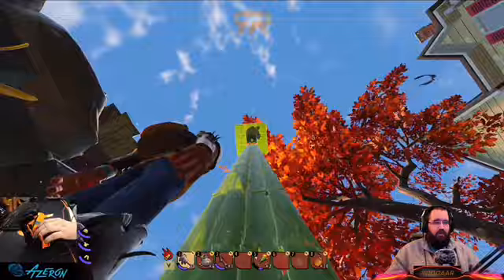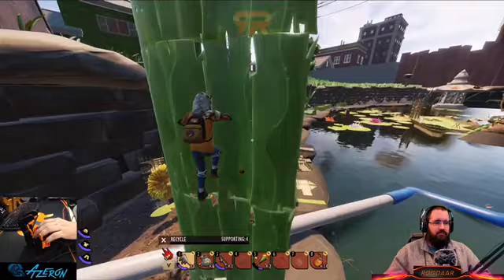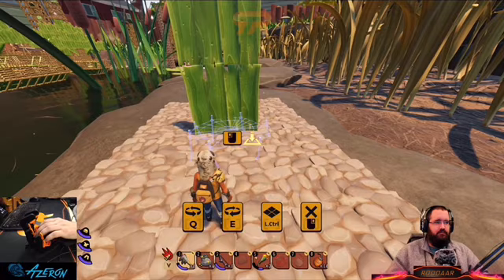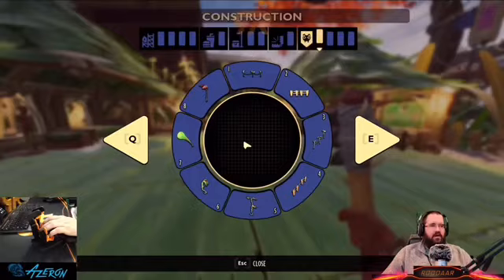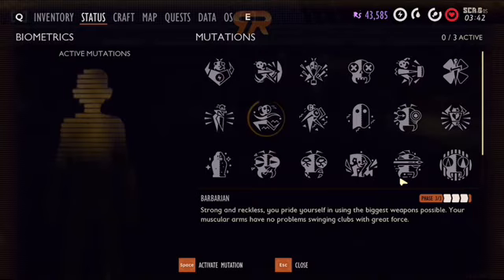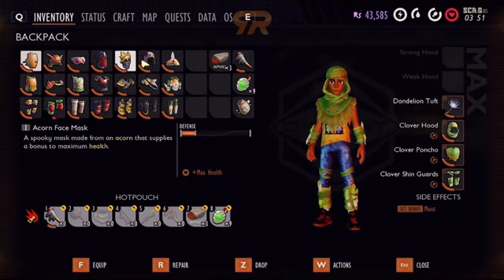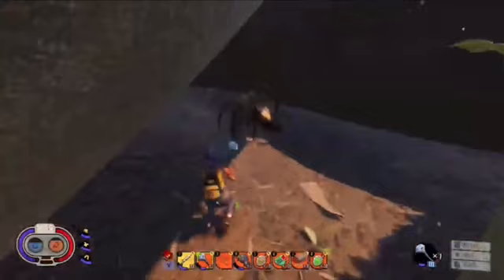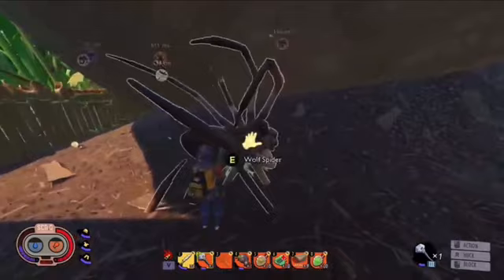YT channel trailer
A preview of some of the things that go on in this channel. I mostly play Grounded, but have started a few other survival games as well

Credit for the Video montage goes to my mod, Rambo Robby. He pulled all this footage from my gameplay and uploads and made this for the channel. He did an awesome job.